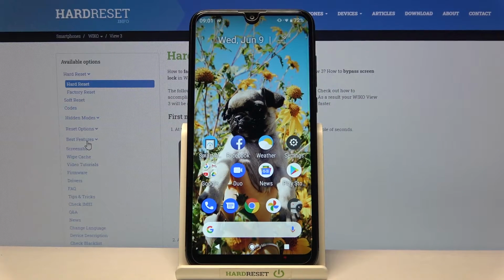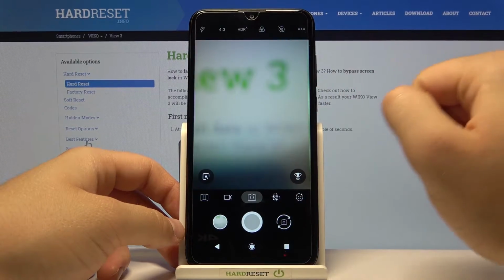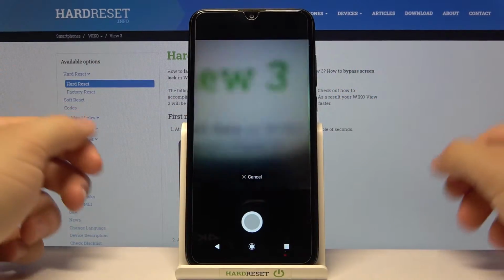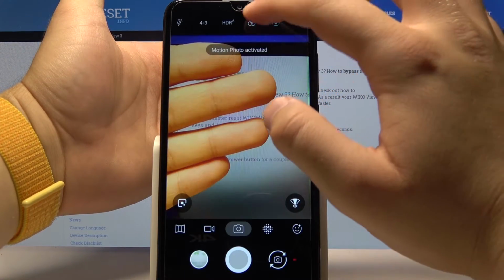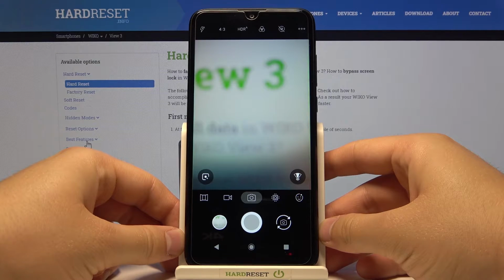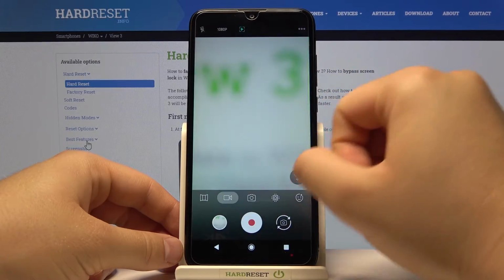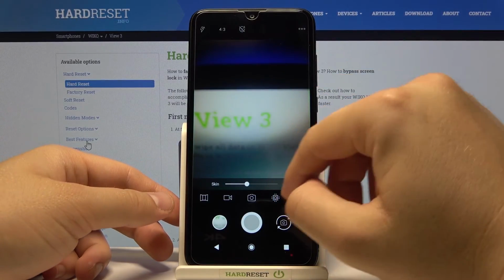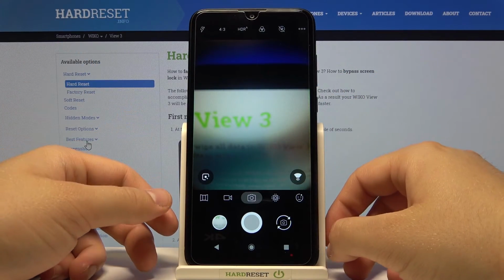Top Tricks for WIKO View 3 Camera – Useful Camera Functions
Learn more info about WIKO View 3:
Do you want to check out the best tricks for WIKO View 3 camera? Wondered how to use a camera with super useful functions in WIKO View 3? We would like to present the tutorial, where we teach you how to use the best camera features in WIKO View 3. If you want to localize top tricks for your Wiko camera, check out the attached instruction and get access to the camera settings, where you will be able to make usage of your Wiko camera customized. Let’s follow the video guide and find the best options for the WIKO View 3 camera. Visit our HardReset.info YT channel and get many useful tutorials for WIKO View 3.

How to use WIKO View 3 camera? How to find the best options of WIKO View 3 camera? How to make usage of WIKO View 3 camera customized? How to open camera settings in WIKO View 3? How to use top and tricks for WIKO View 3 camera?